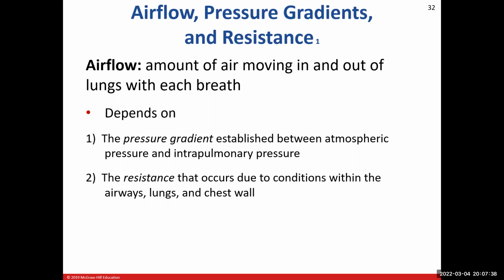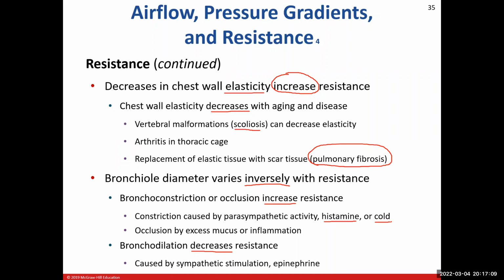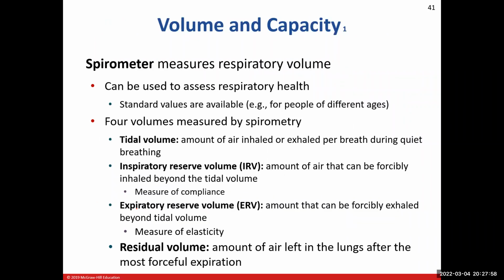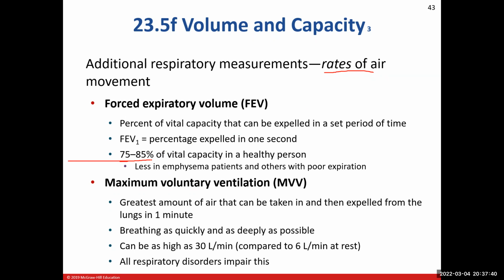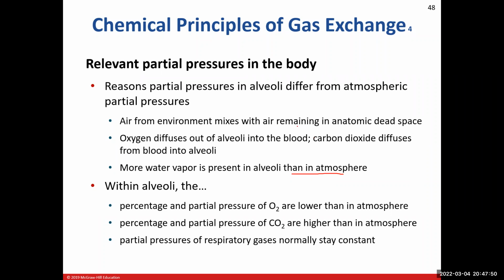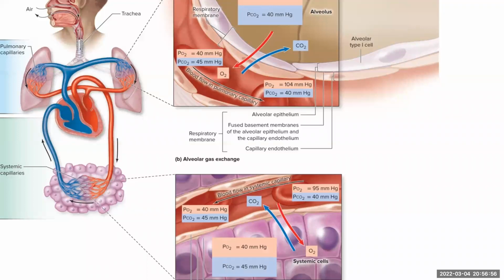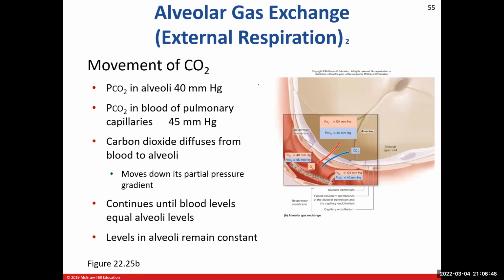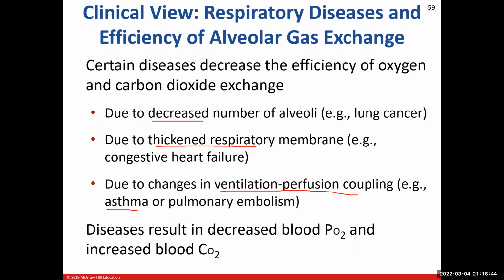Respiratory System (Ch23) Review Part 2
Airflow, Pressure Gradients, Resistance; Pulmonary and Alveolar Ventilation; Respiratory Volume and Capacity; Chemical Principles of Gas Exchange; Alveolar and Systemic Gas Exchange; Alveolar Gas Exchange (External Respiration); Ventilation - Perfusion Coupling